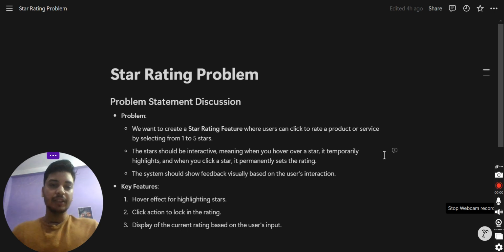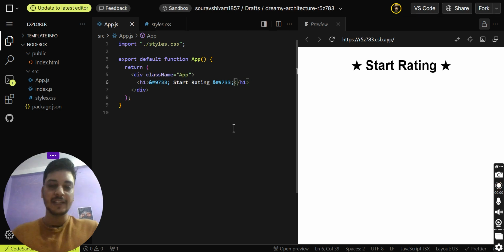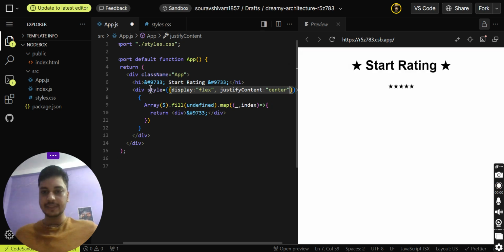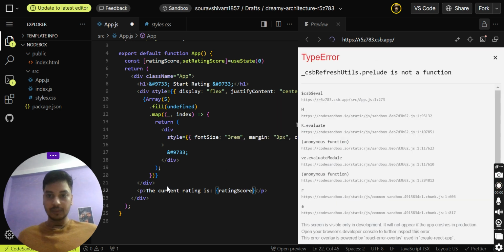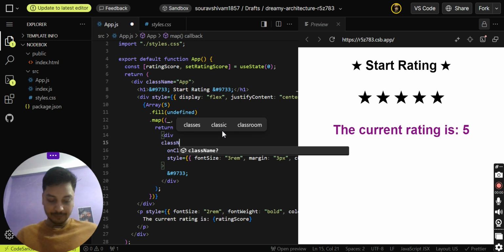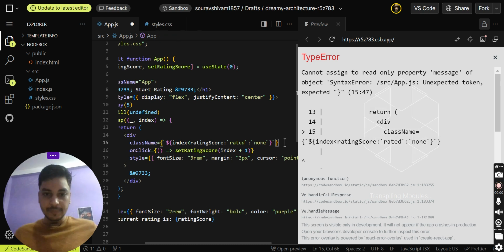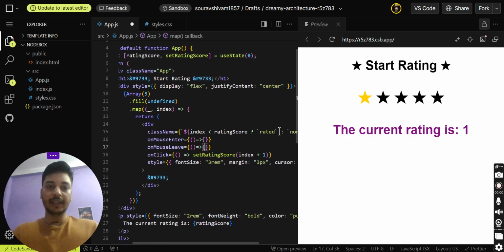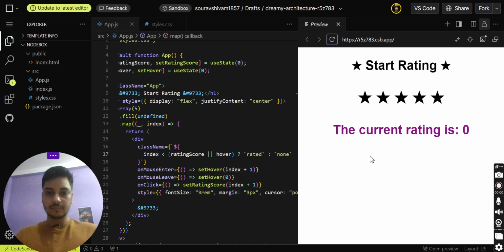Frontend Machine Coding Interview ( Star Rating Feature ) in React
Frontend Machine Coding Interview Problem to build a Star Rating Feature will be created in this video using React, with hover effects and interactive updates.

We’ll cover:
- How to structure the star rating component
- Handling user interactions for rating input
- Managing state effectively in React
- Best practices to optimize your code